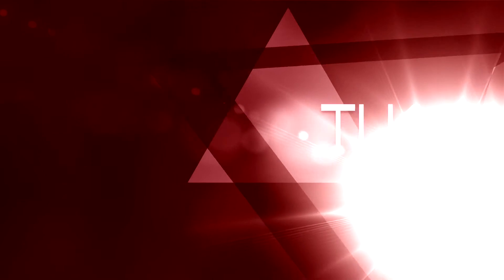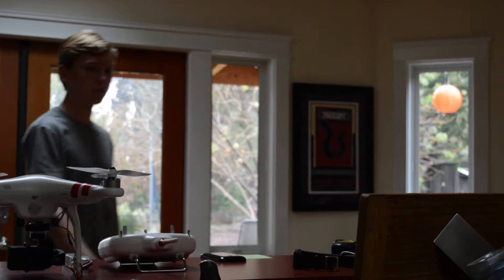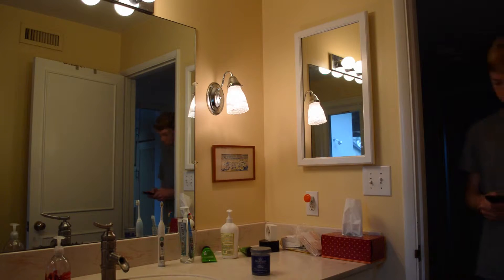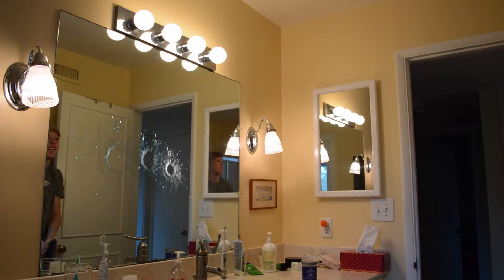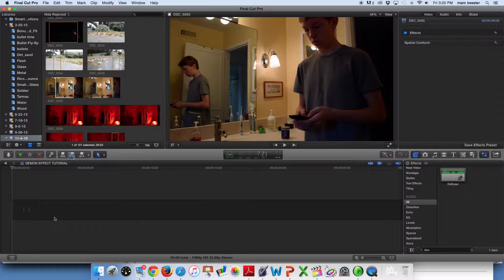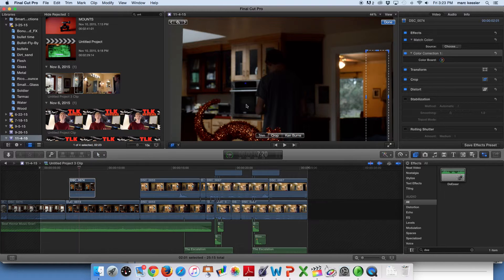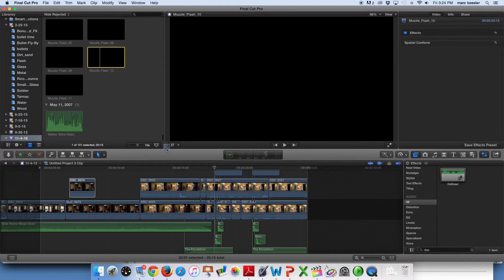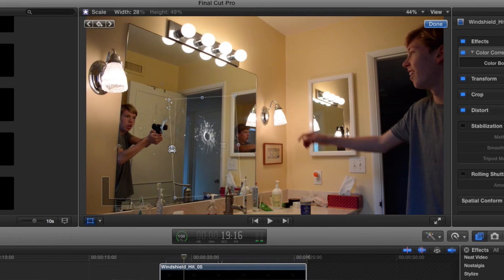INNER DEMON EFFECT TUTORIAL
How to make demons easily using Final Cut Pro X or any other editing software.